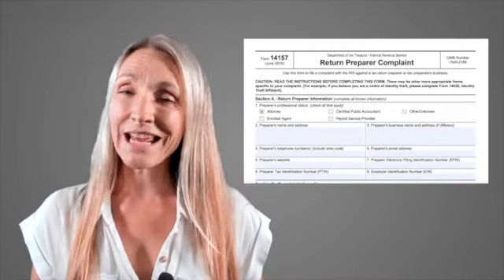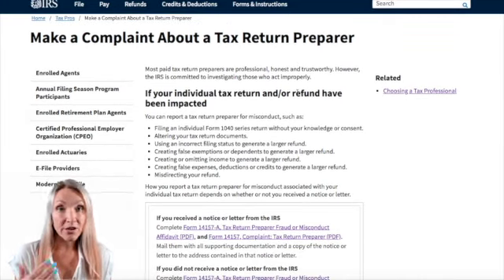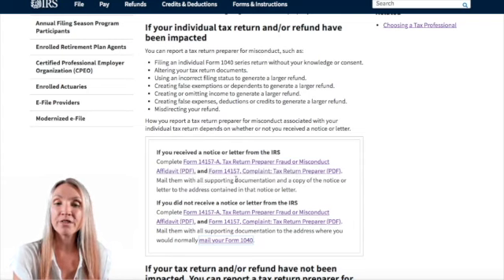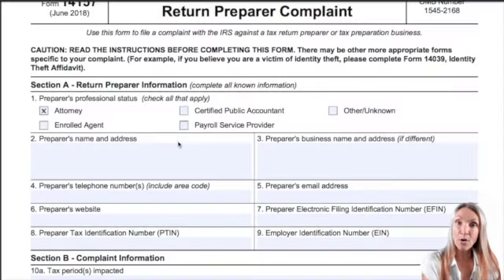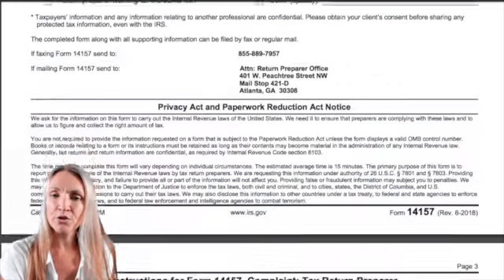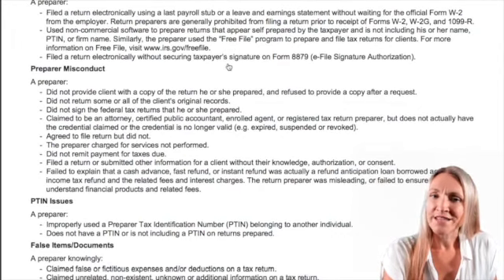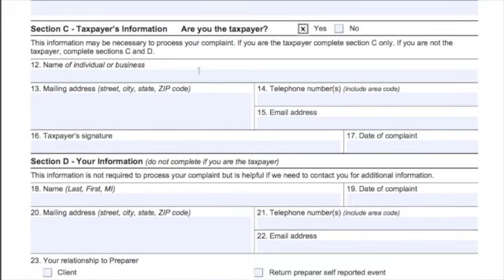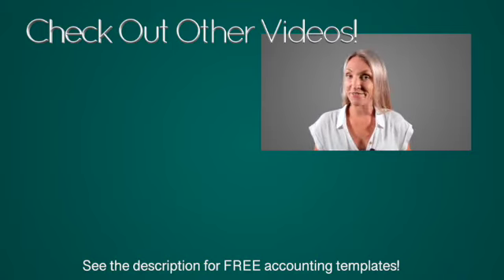How To Report Your Tax Pro for MESSING Up Your Taxes! Accountant Never Filed? False Amount? Fines?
In this video, I go over when and how to report a tax pro to the IRS for inappropriate behavior.  This could be if a tax pro reported a false amount on your return or reported a different return than what they provided you, or many other situations.

The IRS link I show at the start of this video

Need help organizing or catching up your accounting and taxes? The free business spreadsheet template has a basic accounting worksheet, quarterly taxes and end-of-year tax total worksheet.